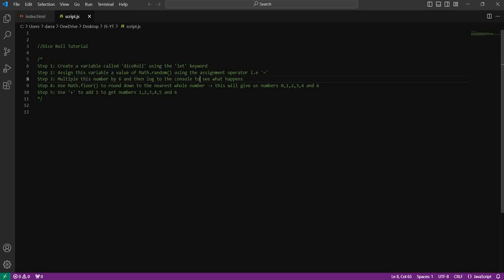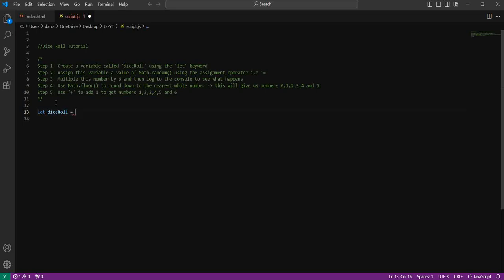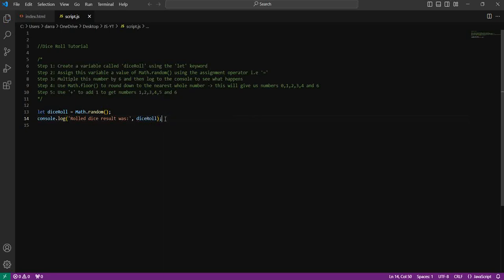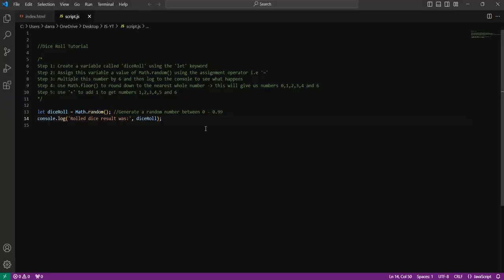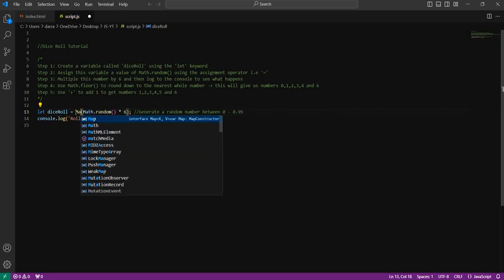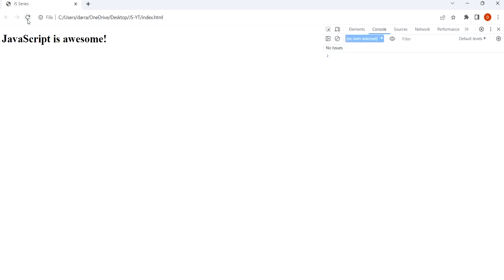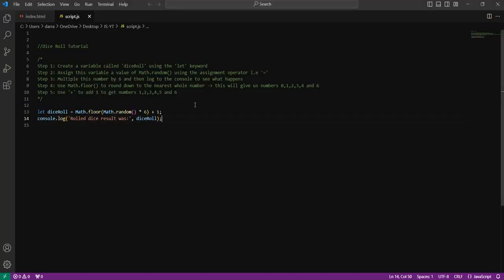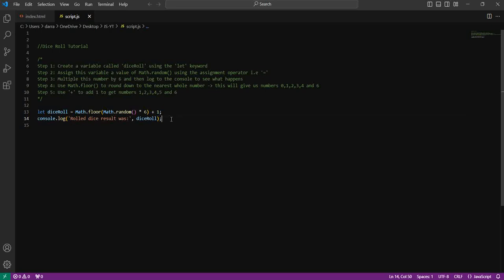JavaScript for Beginners - Creating a dice roll in JavaScript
In this javascripttutorial we will learn how to create a dicerollinjavascript or javascriptdice